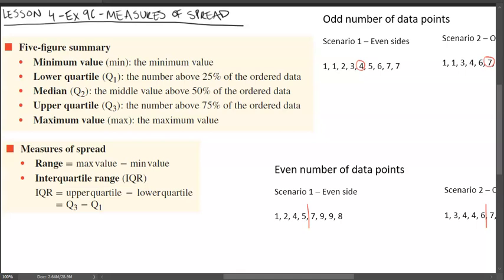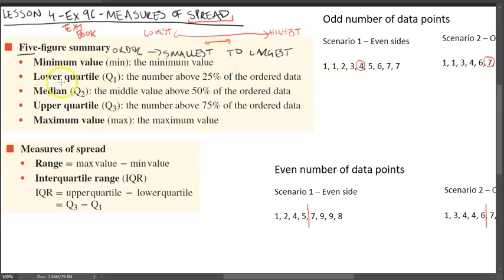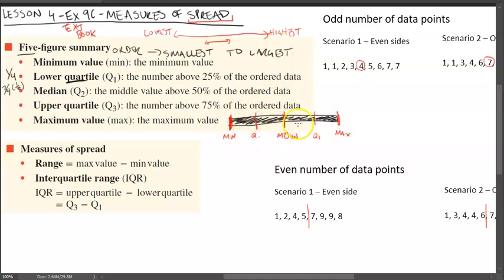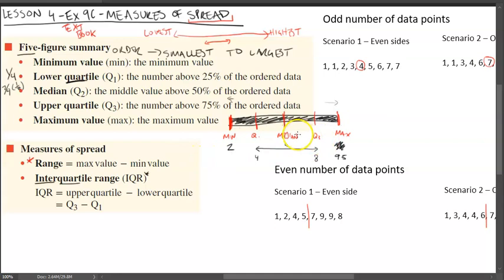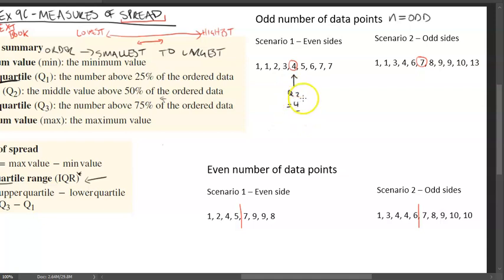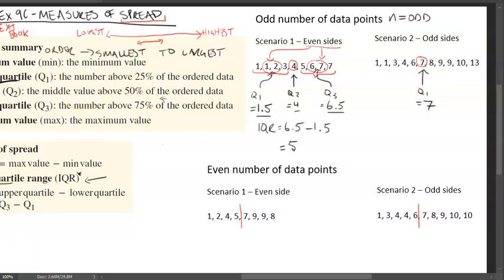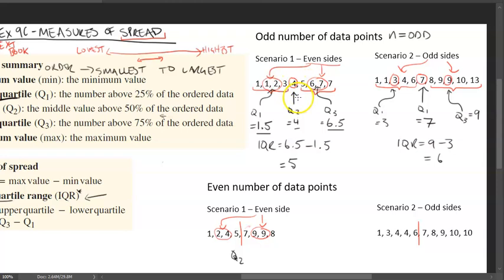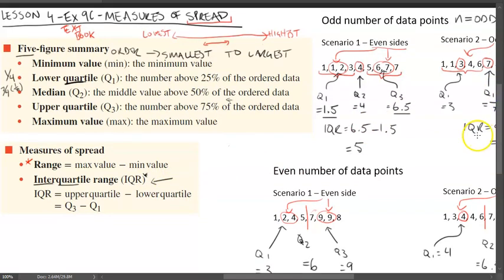Year 10 Statistics - Lesson 4 - Measures of Spread (Part 1)